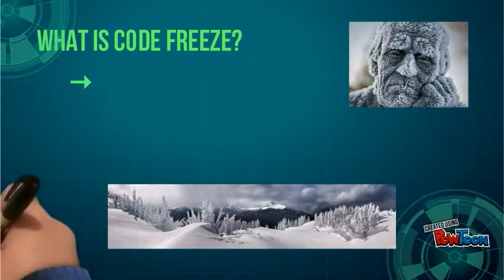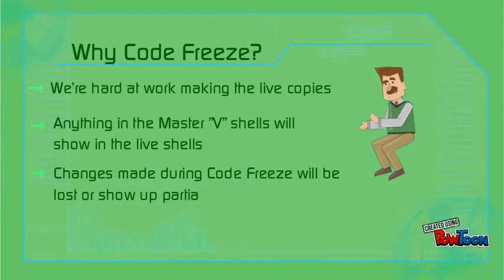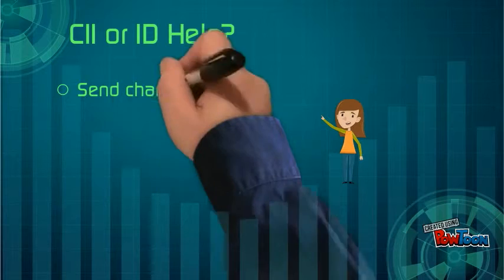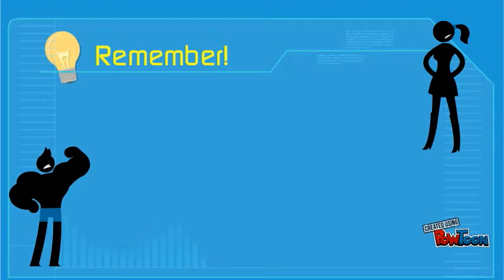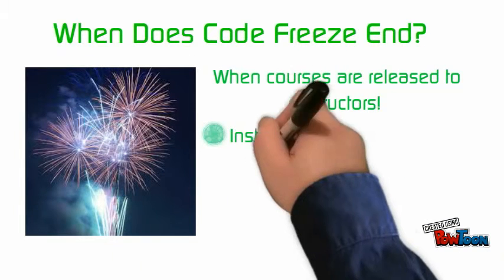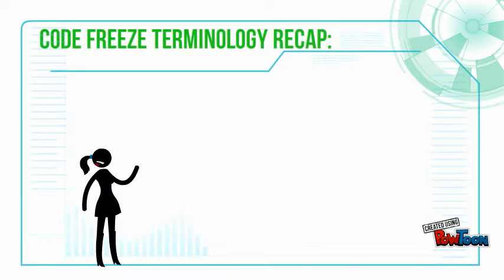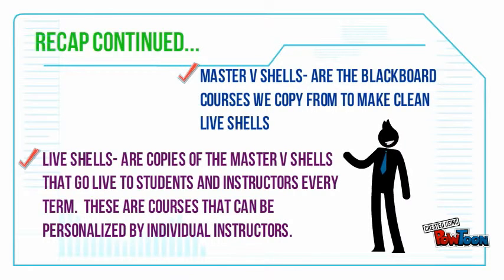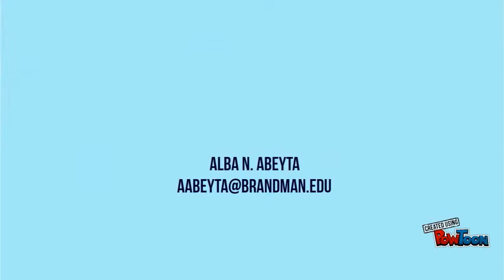SNAHP Code Freeze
Code Freeze Cycle Explanation-- Created using PowToon -- Free sign up -- Create animated videos and animated presentations for free.  PowToon is a free tool that allows you to develop cool animated clips and animated presentations for your website, office meeting, sales pitch, nonprofit fundraiser, product launch, video resume, or anything else you could use an animated explainer video. PowToon's animation templates help you create animated presentations and animated explainer videos from scratch.  Anyone can produce awesome animations quickly with PowToon, without the cost or hassle other professional animation services require.